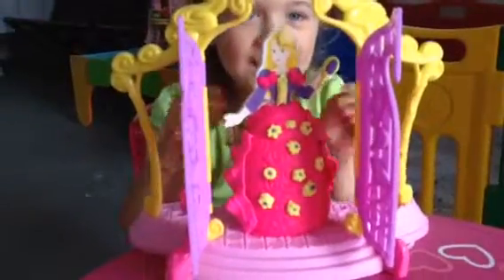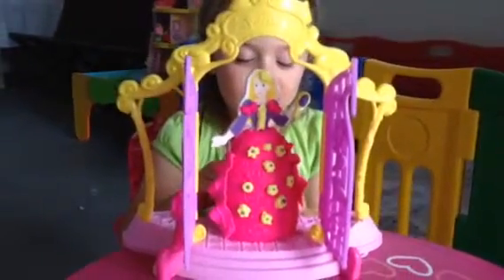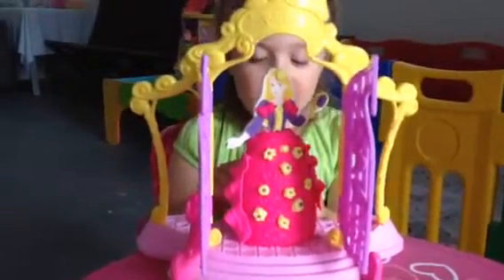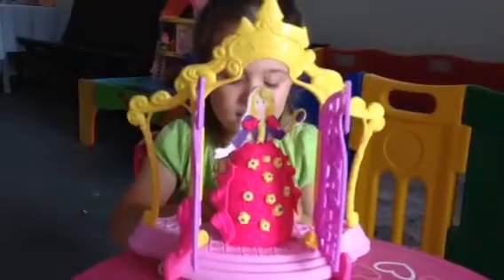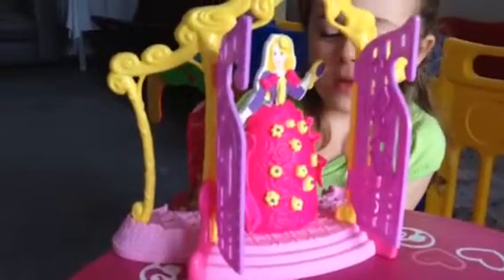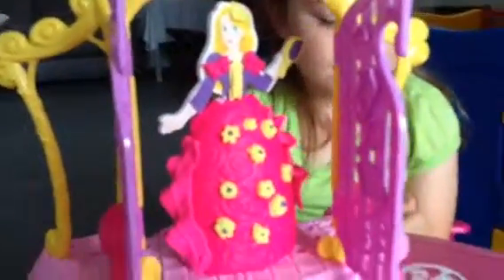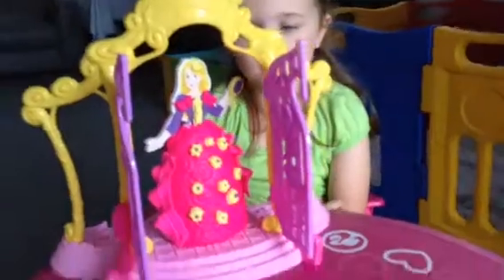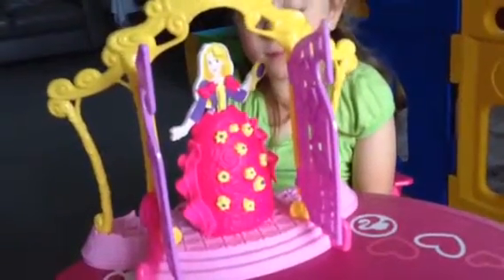Mila's princesses - rapunzel